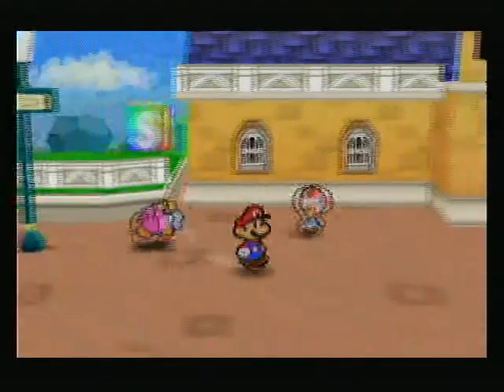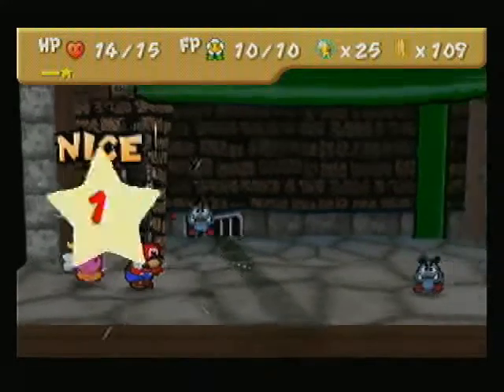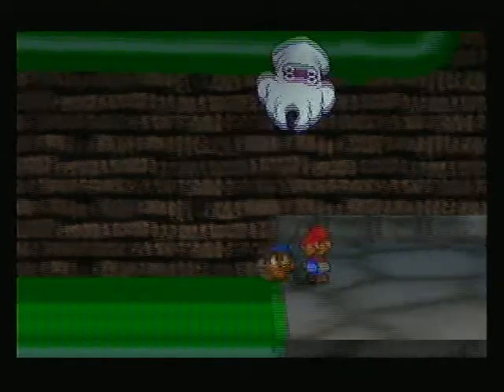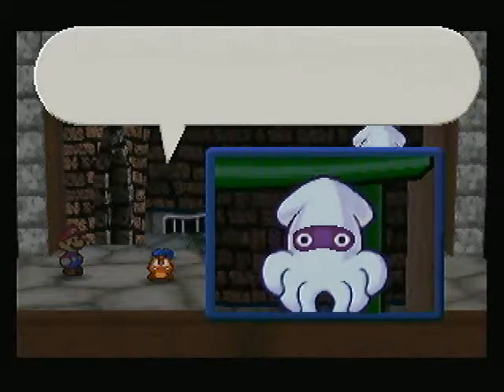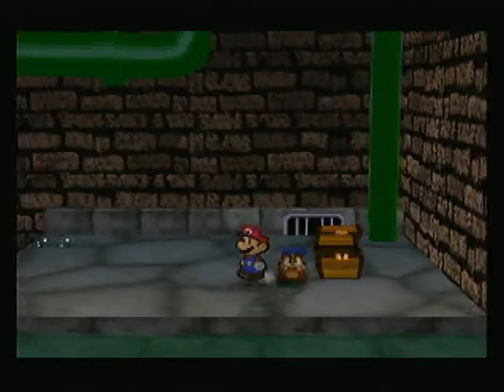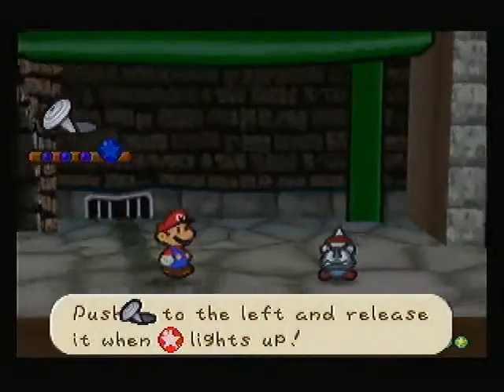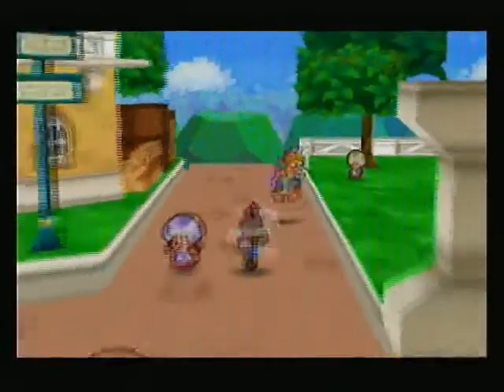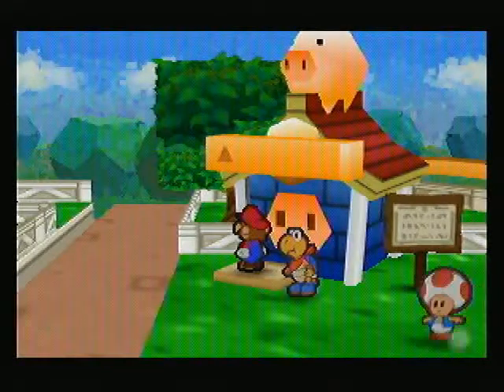Let's Play Paper Mario EP 12